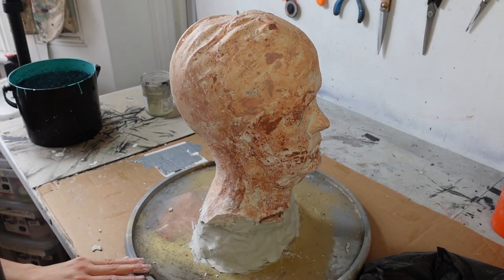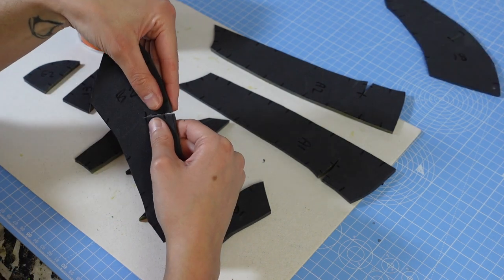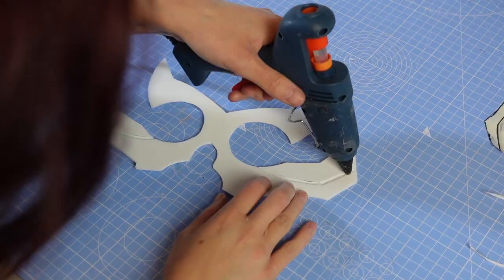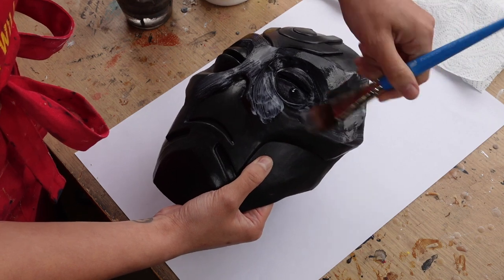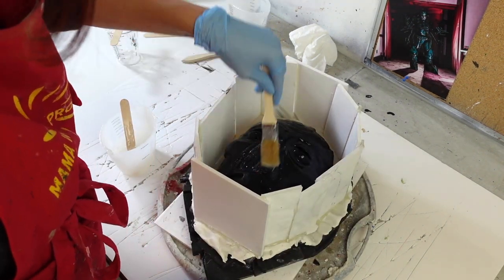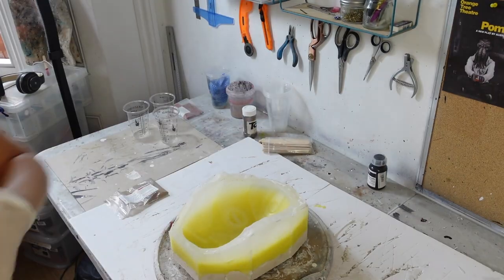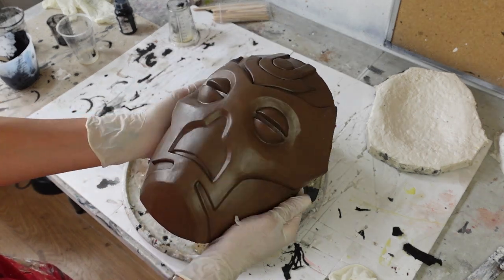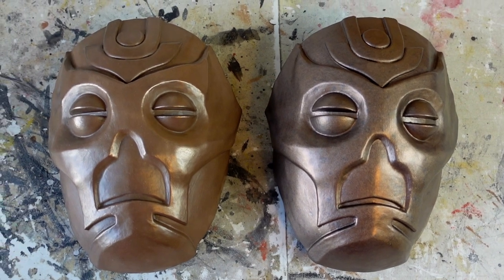Making Resin Dragon Priest Masks from SKYRIM | Silicone Moulding and Resin Cold Casting Tutorial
In this video I'm making and casting resin Dragon Priest masks from The Elder Scrolls V: Skyrim! The original mask is made with foam and foam clay, moulded in silicone and then cold cast in resin with metal powders to give it a genuine metal finish.